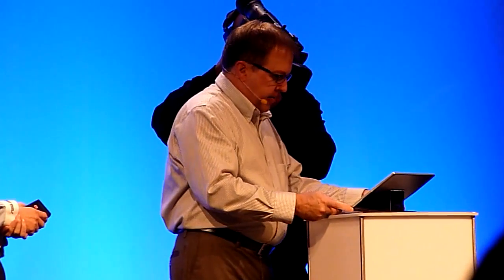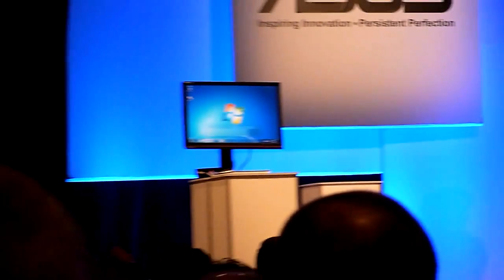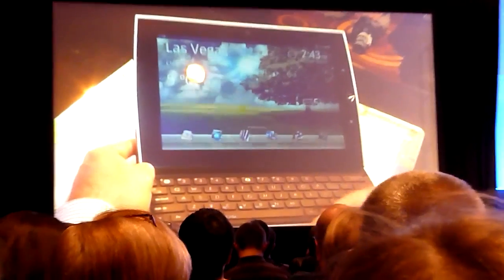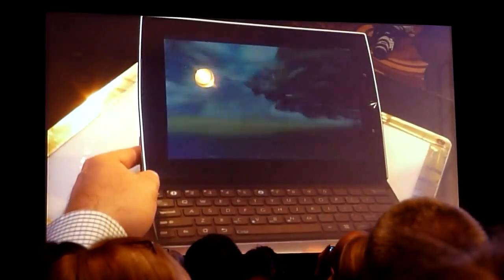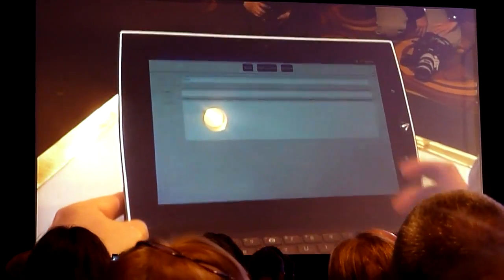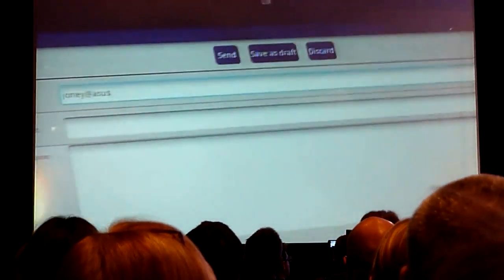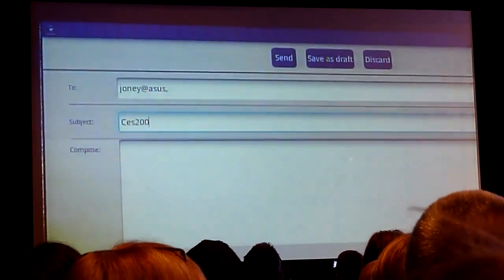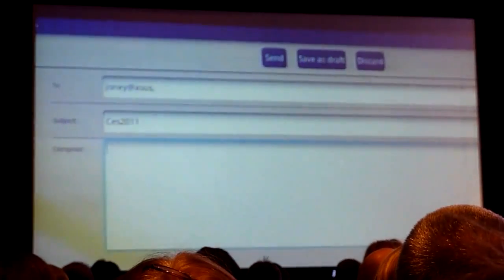CES 2011 - ASUS Eee Pad Slider Unveiling - DEMO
sickTEK.com - It's all about technology!